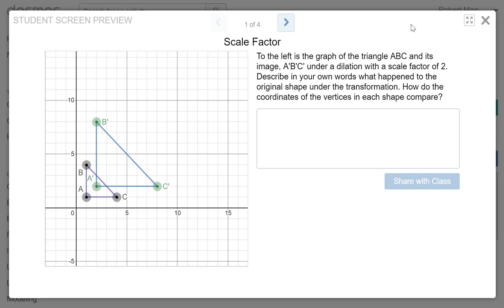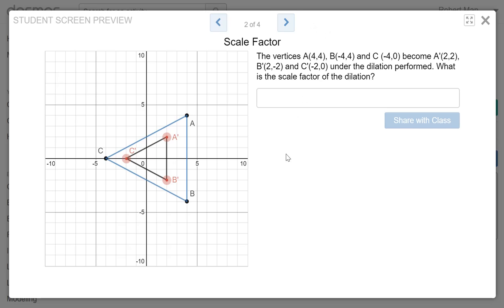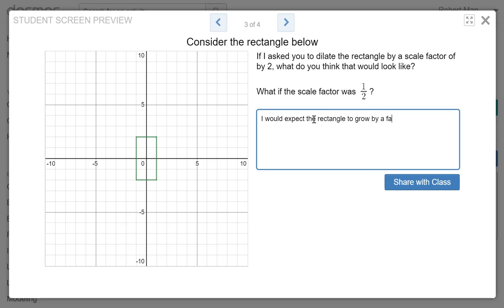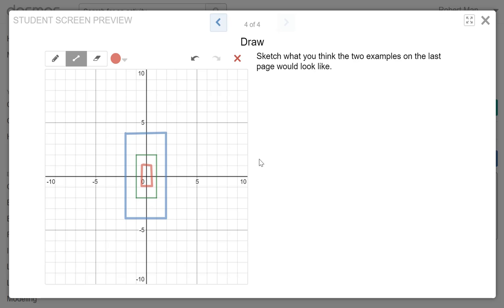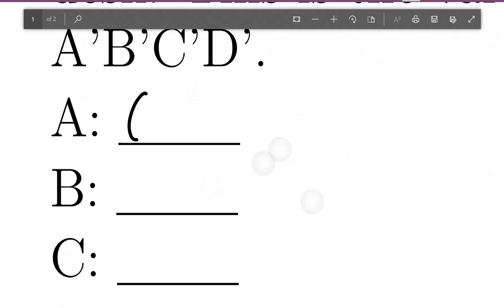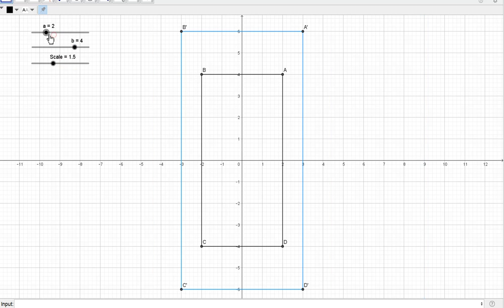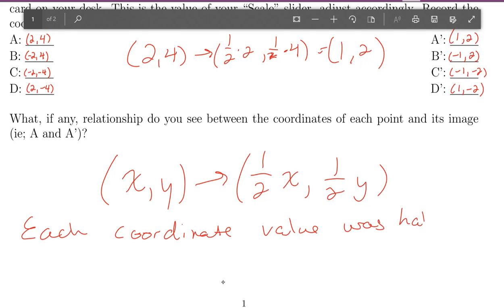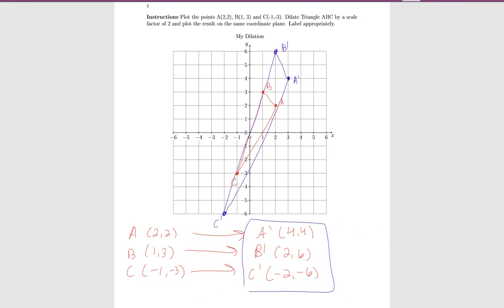Dilations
A video lesson explaining Dilations centered at the origin